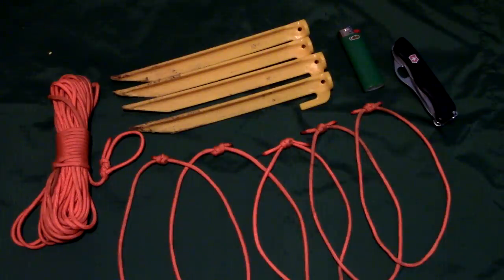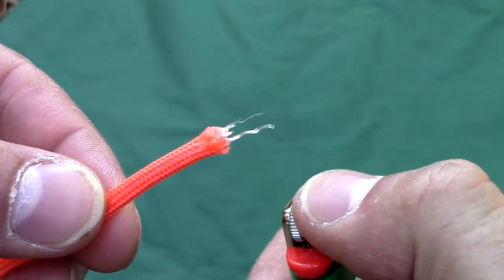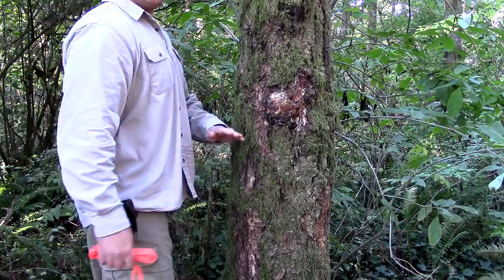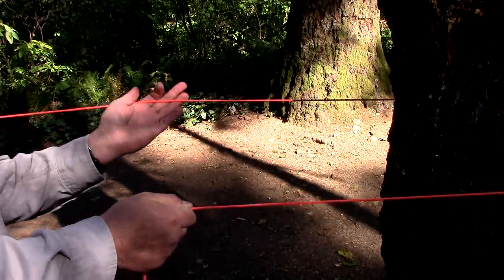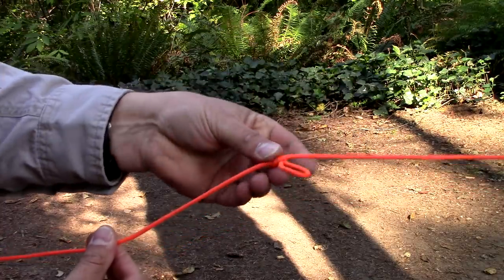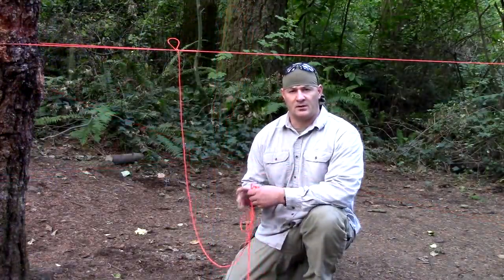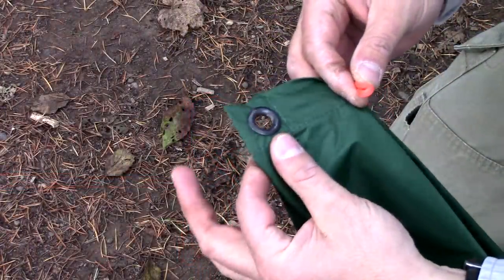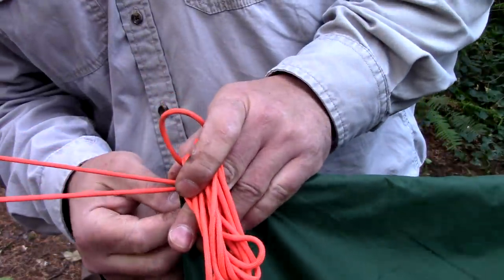Basic A-Frame Shelter